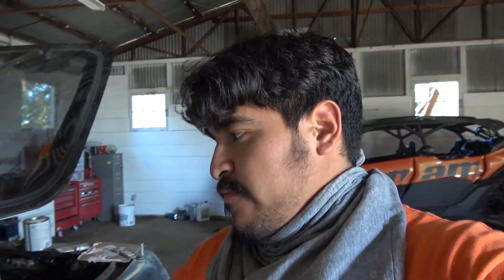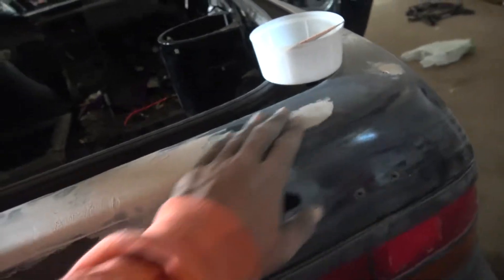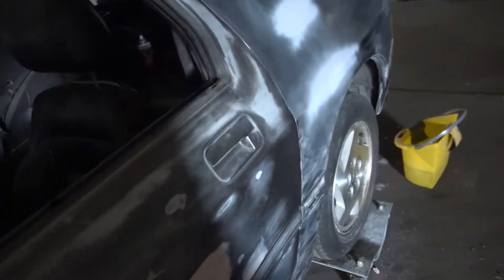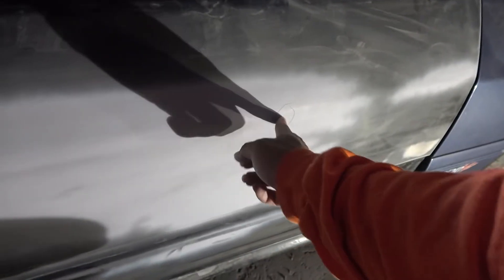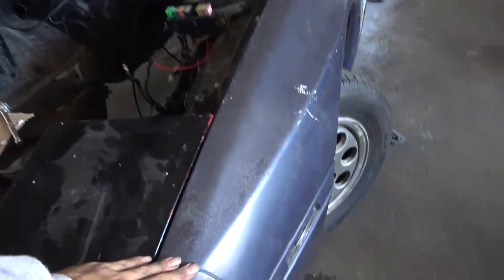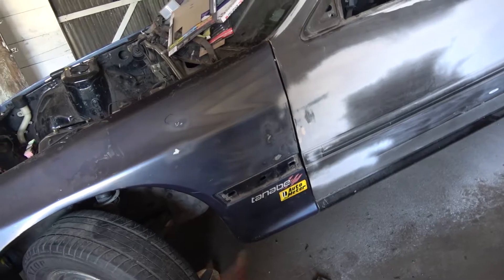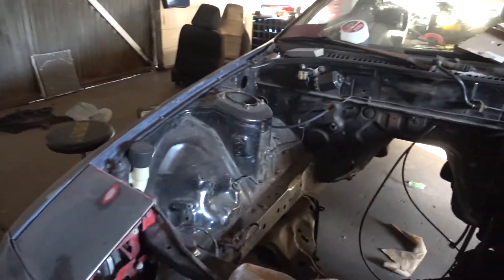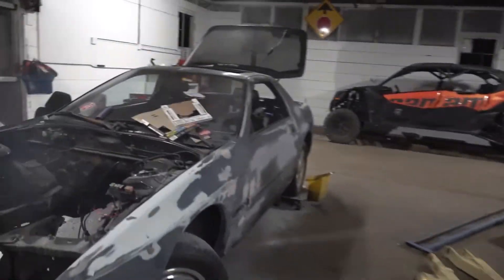Covid 19 Build: The Awakening of a new RX7 Project.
Well as you know 2020 has been by far a difficult year for everyone. Even for myself, but I tend to look at the brighter side of things and well that includes stumbling across a new project and not only that Ive been getting a lot of great deals to get my project finished a lot quicker!
To make this happen though.
I managed to work with what I got since I also was unemployed for the time being and well with what I had in my bank account I started to complete a project that would soon be a Corona Budget build. But as you know everything starts to get a bit more pricey!